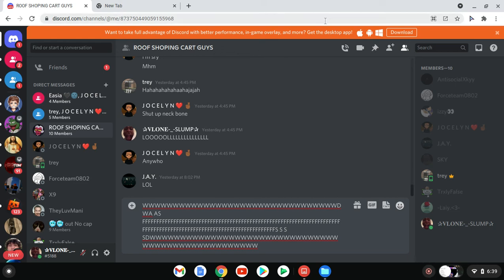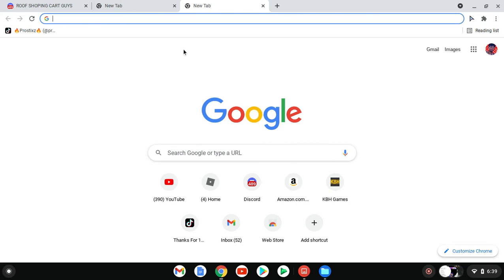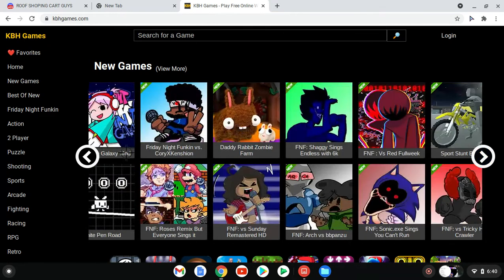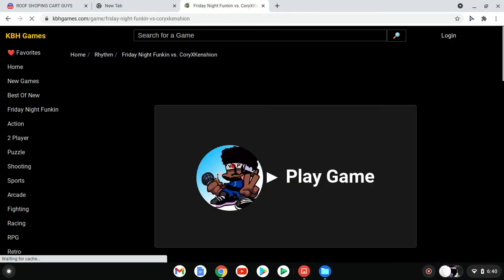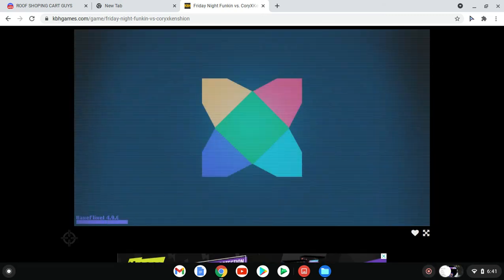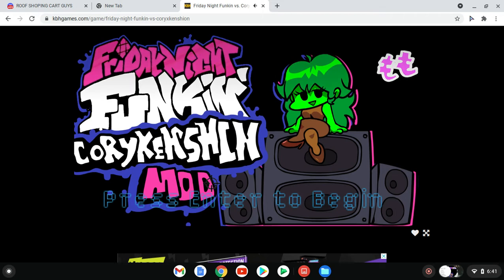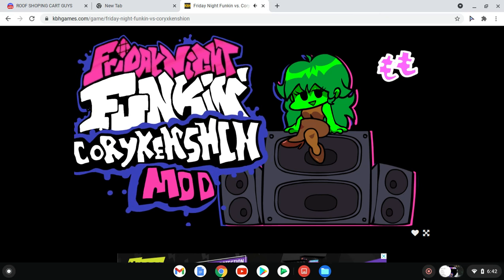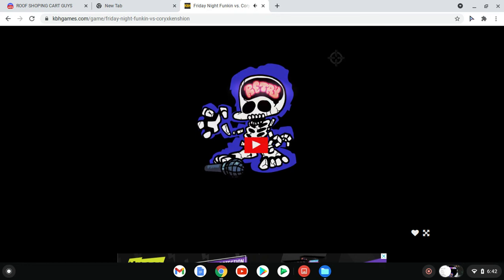HOW TO GET FNF MODS ON CHROMEBOOK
YOOO I WILL BE SHOWING U HOW U CAN EASILY GET FNF MODS ON CHROMEBOOK UNBLOCKED ON ALL TYPES OF PHONES PCS AND LAPTOPS ツ LEMME KNO IF YALL WANT MORE (NO VIRUS)